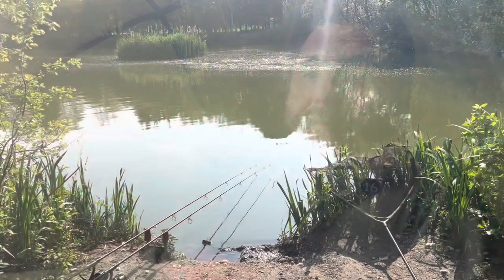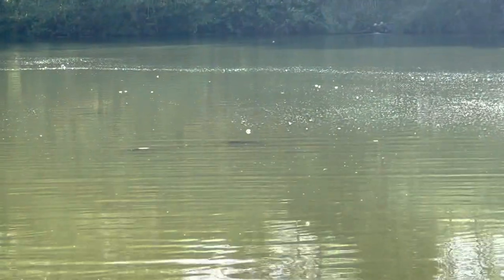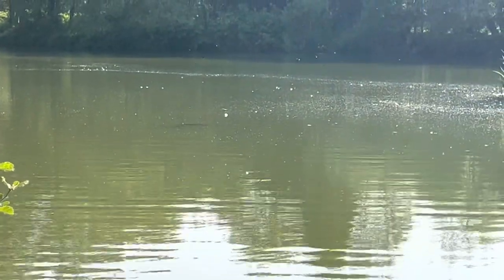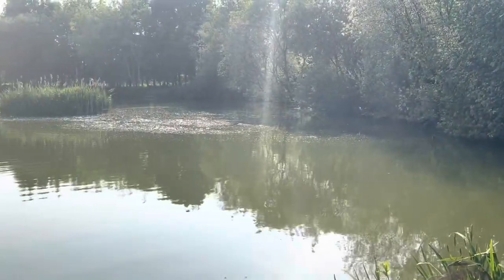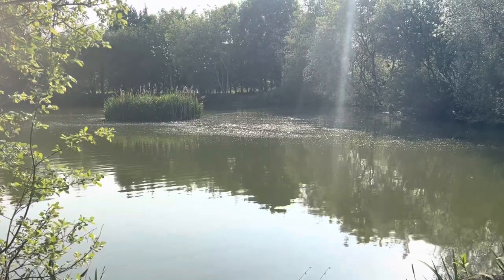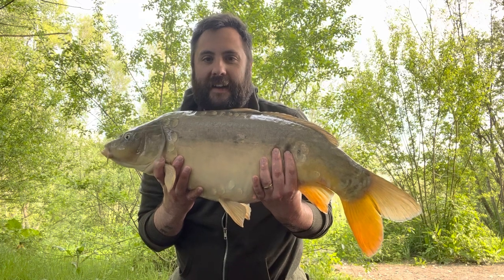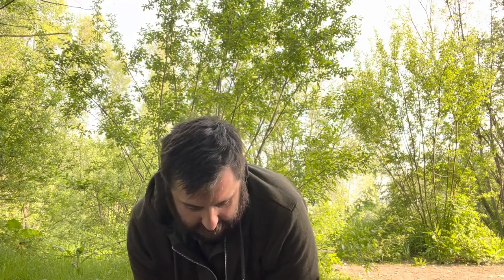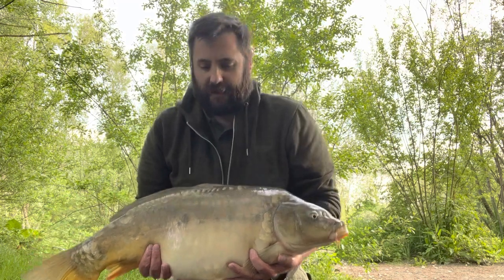Whelford Pools Top Lake 48 hours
Debut Vlog @ Whelford Pools for 48 Hours